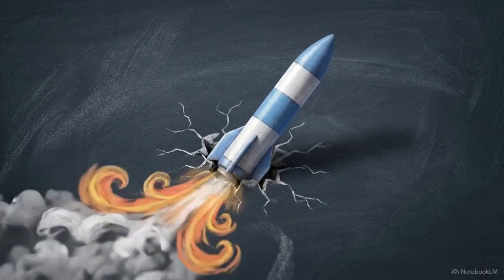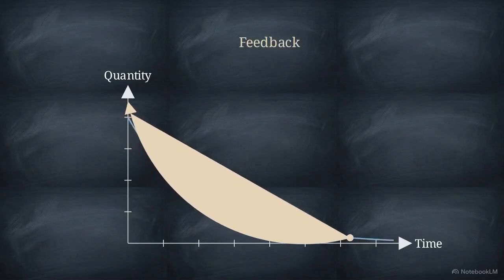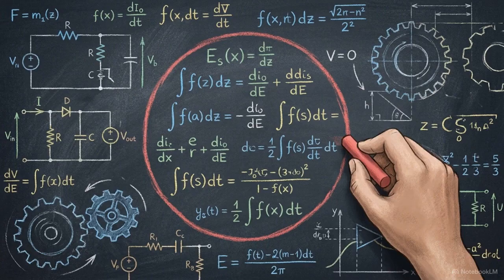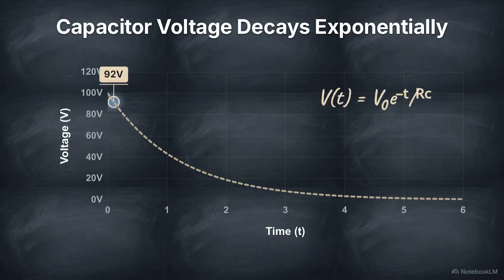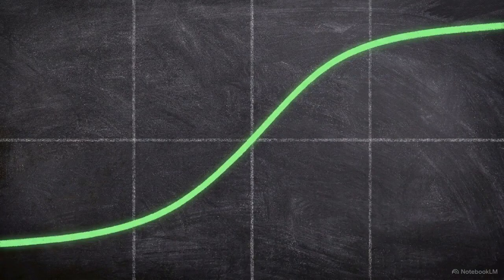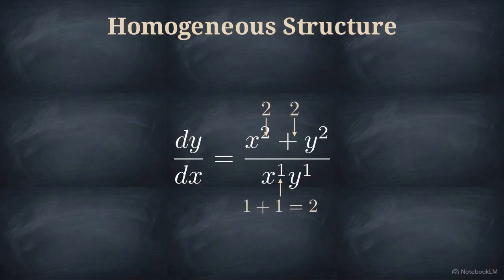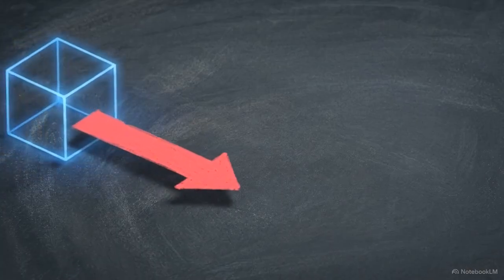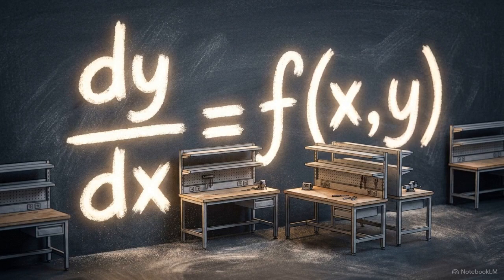26 The Universal Language of Dynamic Systems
Cinematic companion to lesson 26 — first-order, first-degree ODEs as the universal language of dynamic systems: variable-separable and homogeneous (y = vx) solution techniques, and how a boundary condition selects the one particular solution that models a real system. Class XII Maths, Differential Equations.